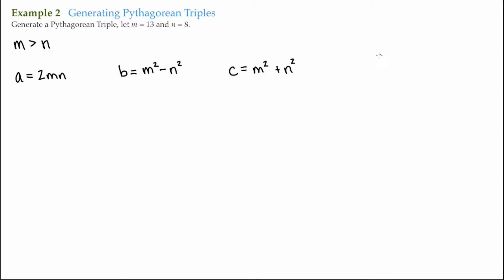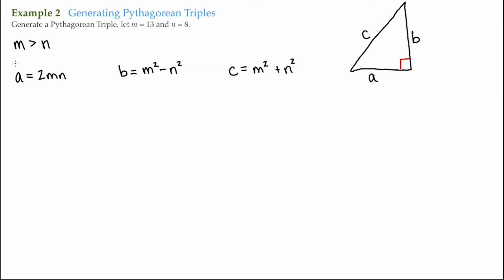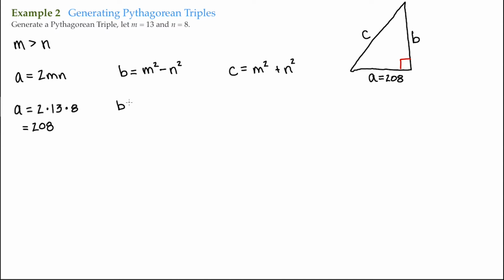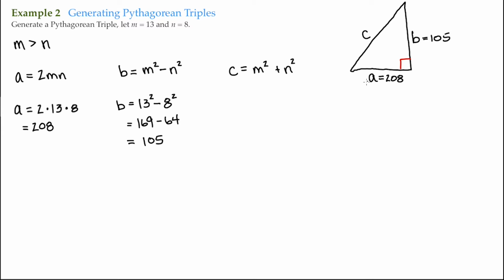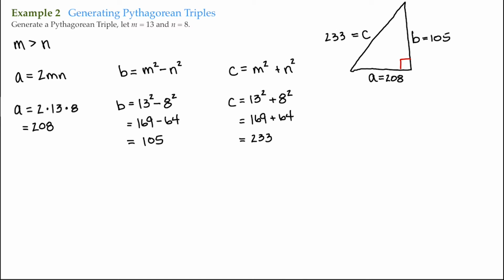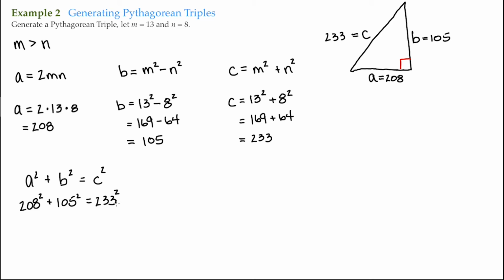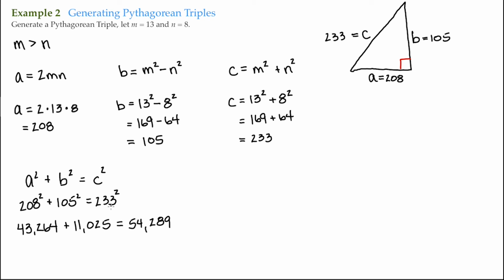6.5 Example 2